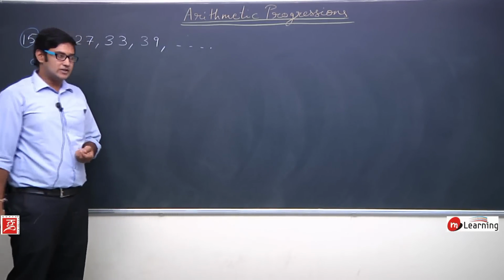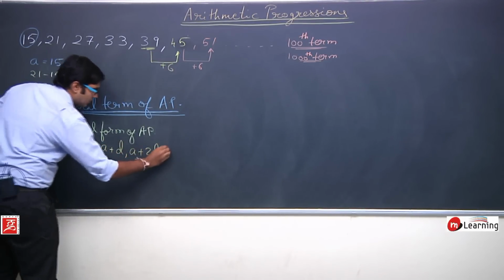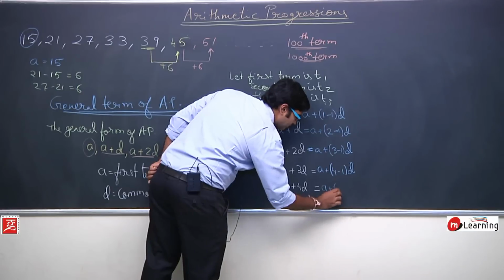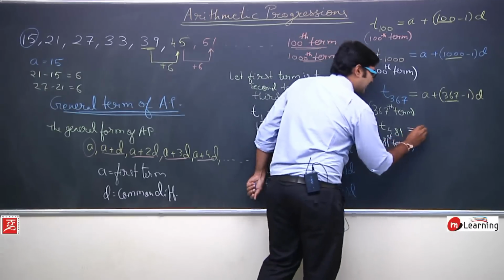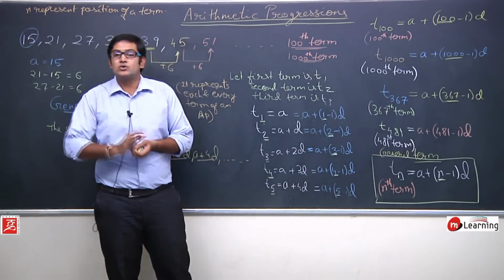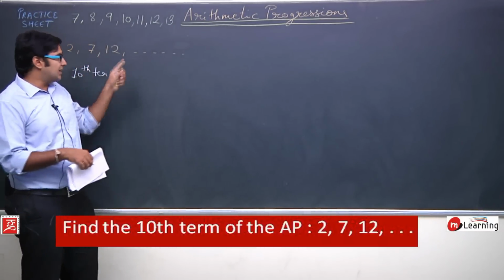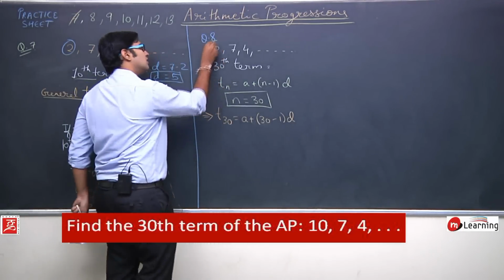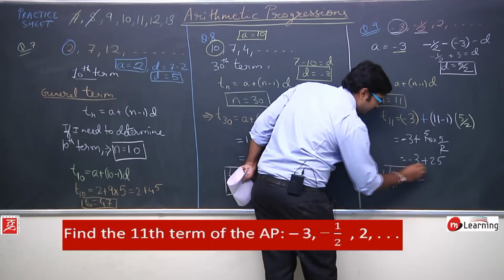Arithmetic Progressions: General Term of an AP - Class 10th - 06/18